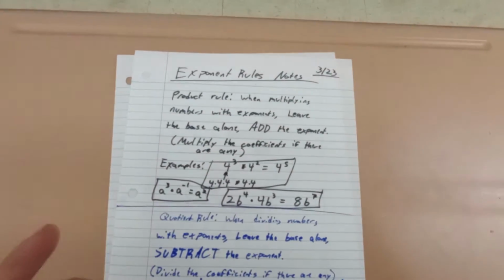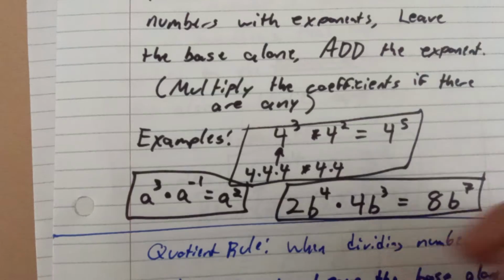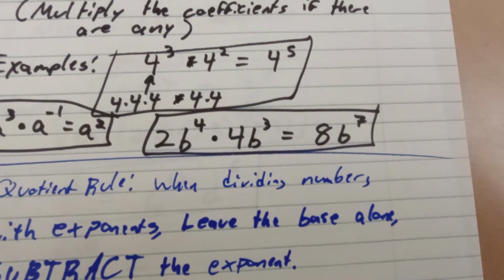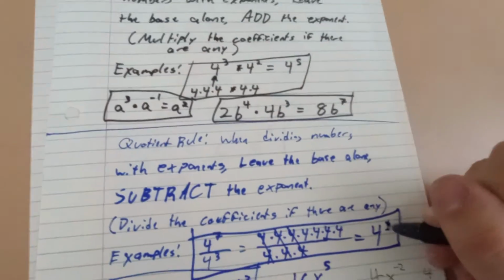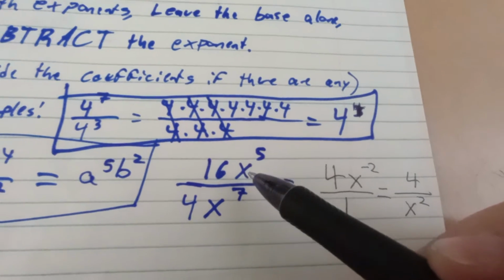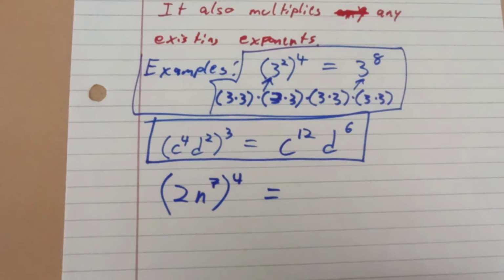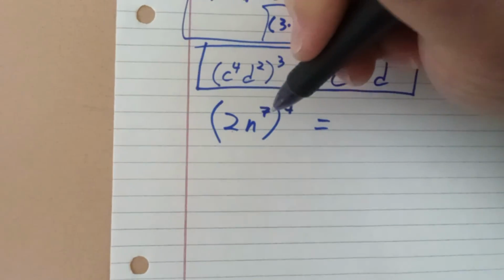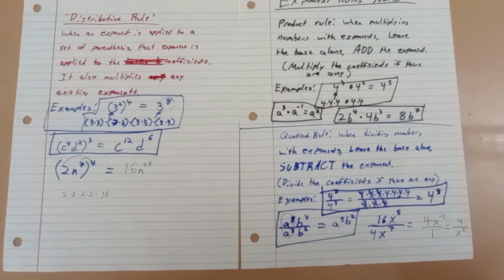8th grade- Exponent Rule Notes, 3/24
8th grade- Exponent Rule Notes, 3/24